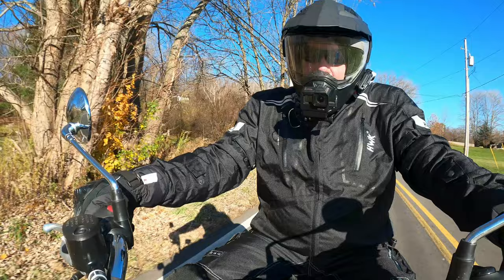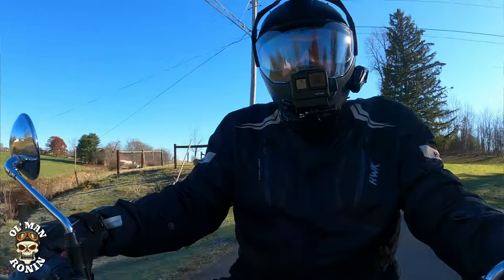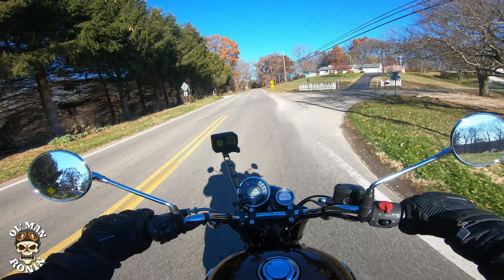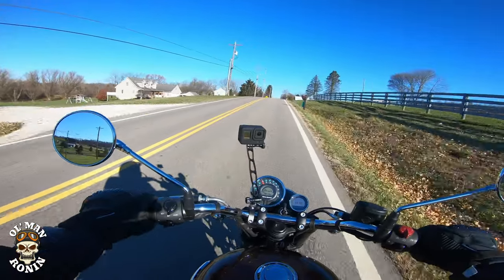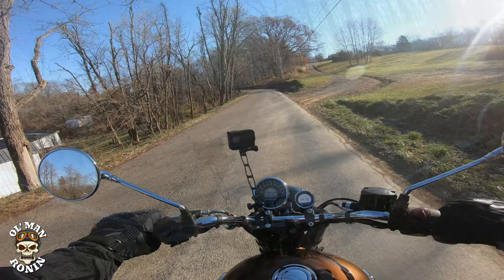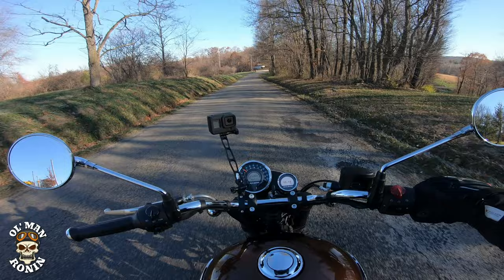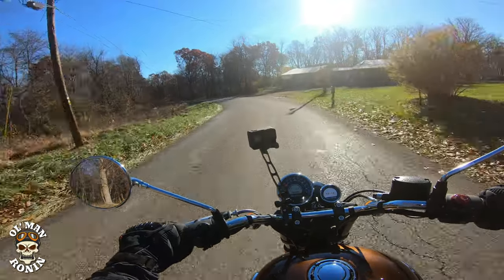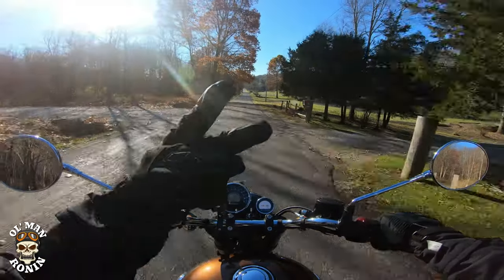Royal Enfield Meteor 350 | What Is It REALLY Like? Ol' Man Ronin (S3,E40)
The 2021 Royal Enfield Meteor 350  What Is It REALLY Like? Ol' Man Ronin tells you EXACTLY what it's like after riding and reviewing the Meteor 350 long term!

Have you "Noticed" the Little Ronin riding his motorcycle across the screen? Ol' Man Ronin Channel is hosting a T-Shirt Giveaway from now until the end of November 2021.

Piranha Facebook @PiranhaEyewear
Piranha Instagram @piranhaeyewear

Ol' Man Ronin T-Shirts & Stickers AVAILABLE NOW:

The Bike featured in the Video:
2021  Royal Enfield Meteor 350 Supernova Brown

These are the Gadgets, Gizmos & Equipment I use when filming:

Pirahna Sunglasses
Maxx Sunglasses
Thrashin' Supply Stealth Gloves
Zox Vertex Helmet
Biltwell Lane Splitter Helmet
Biltwell Gringo Helmet
Biltwell Bonanza Helmet
Cardo PackTalk Bold JBL
Ulanzi GoPro Housing Case
Purple Panda Mic
Enfield Accessories Pro Mount